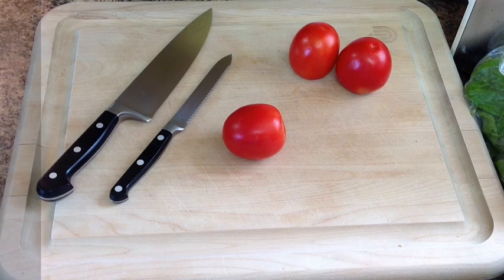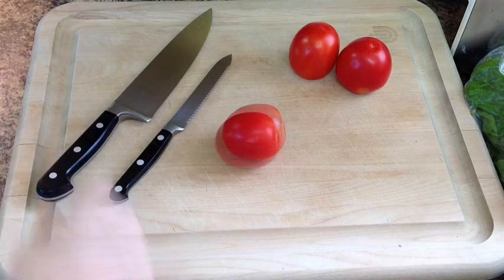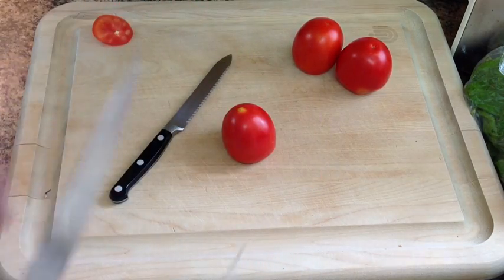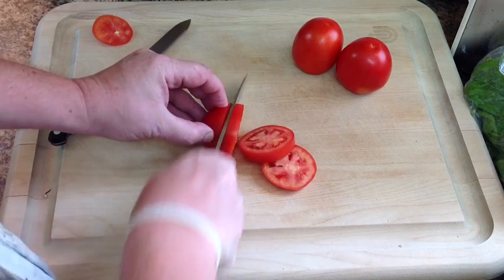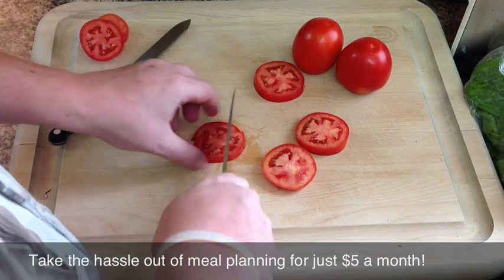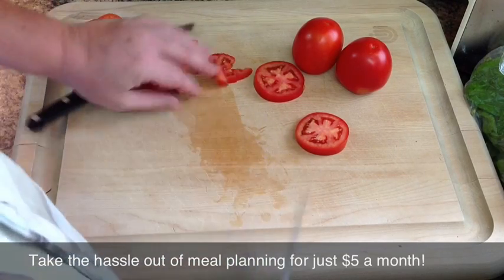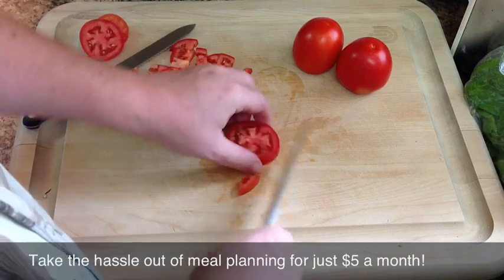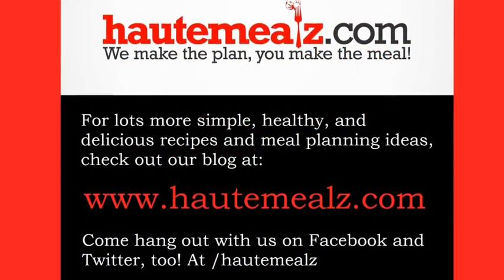How to Dice a Tomato FAST! ~ Chef@Home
A very simple, safe method of dicing a tomato for the home chef.